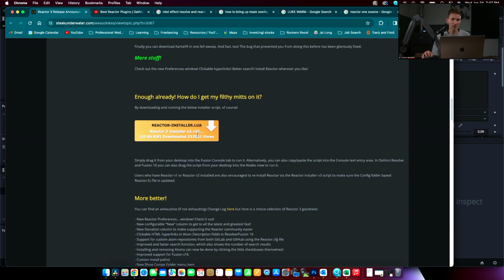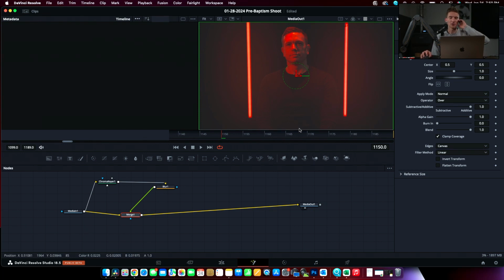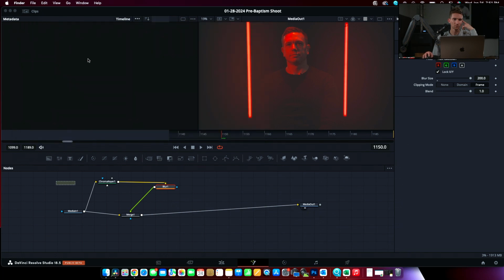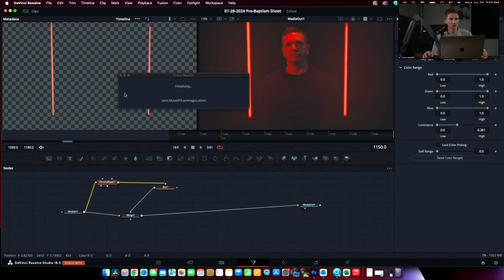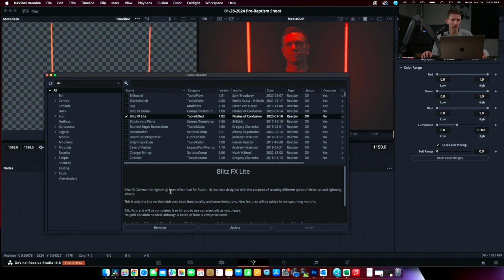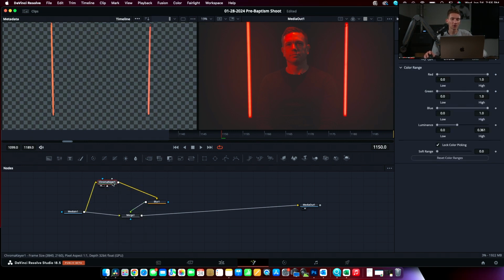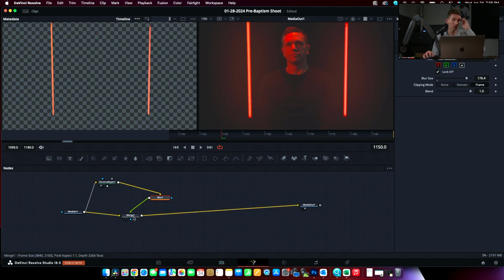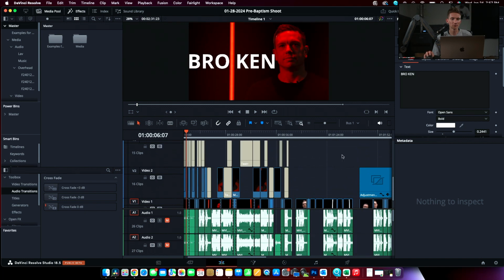Downloading Reactor Plug-in of Resolve and Mist Effect | Day 17 of 21 Day Video Production Challenge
In this video, we talk about how to install Reactor into DaVinci Resolve's Fusion page as a free plug-in. As a bonus, I also show a cool mist or haze effect.